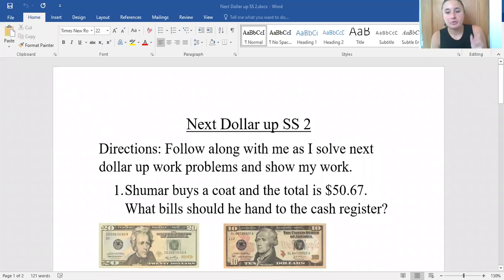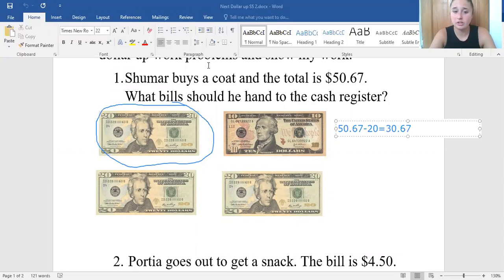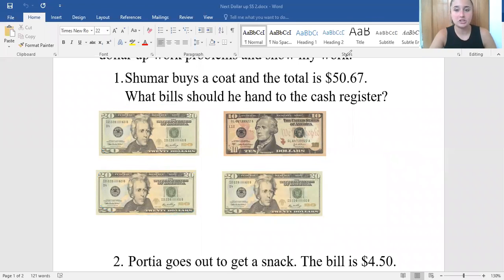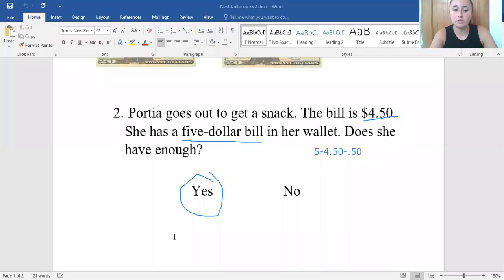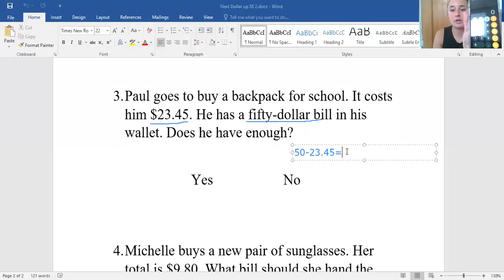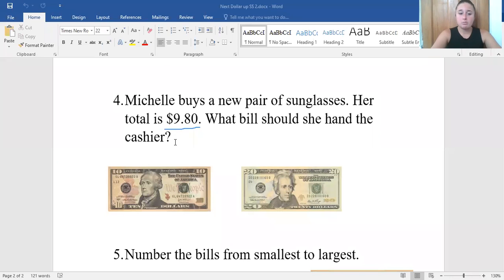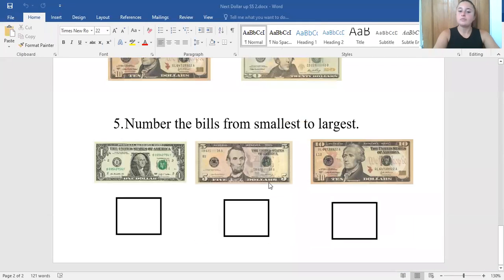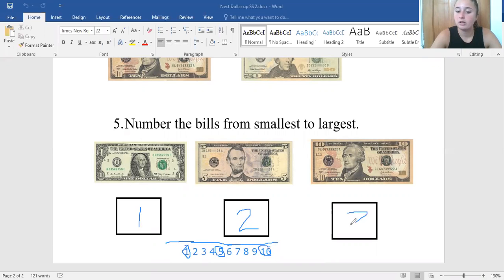Next Dollar Up SS 2